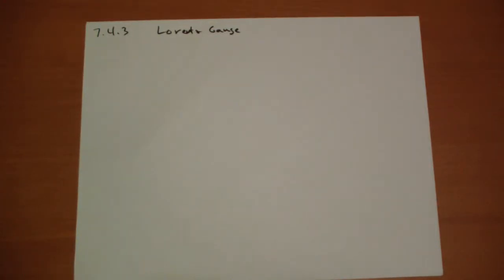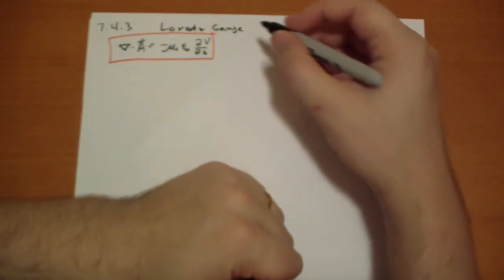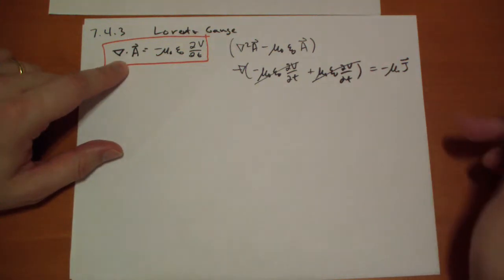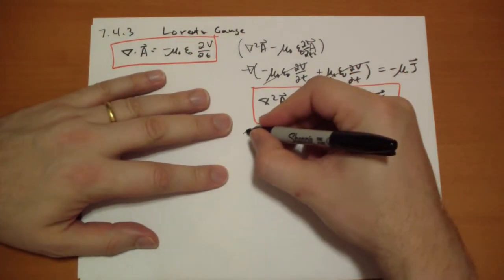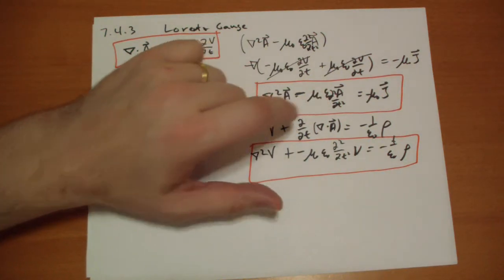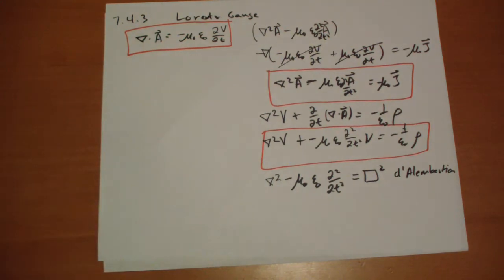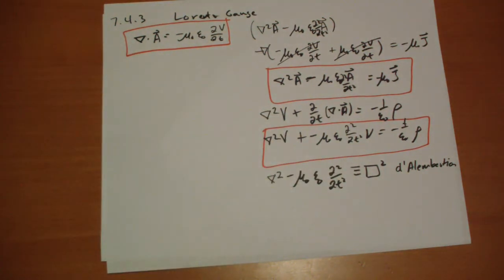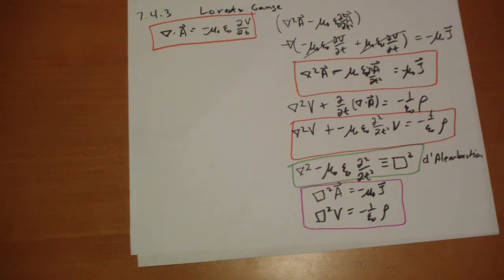7.4.3 The Lorenz Gauge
7.4.3 of Griffith's Introduction to Electrodynamics 2nd Ed

The Lorenz Gauge introduces a pleasant symmetry that makes life much simpler than the Coulomb Gauge. Introducing the d'Alembertian operator!